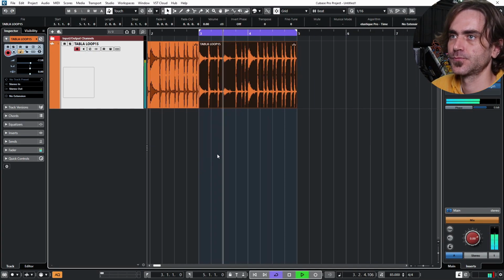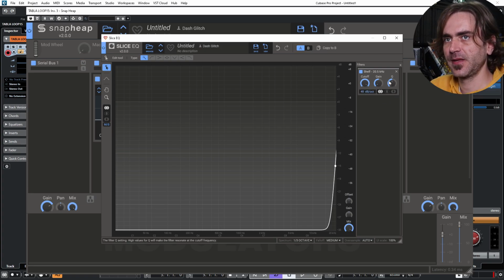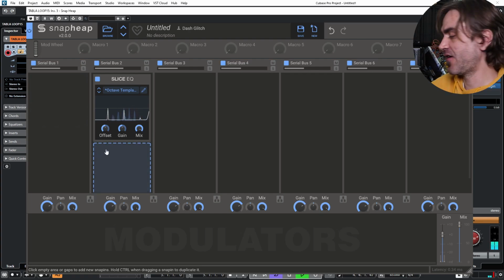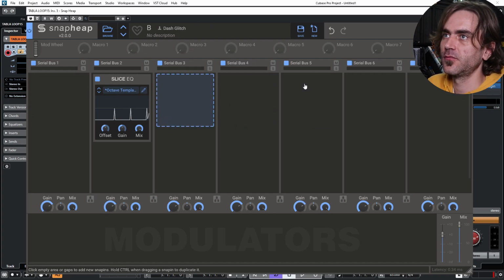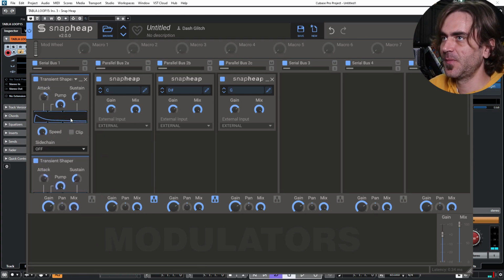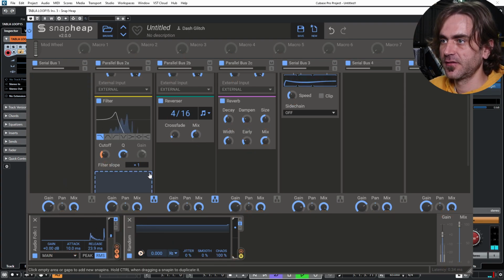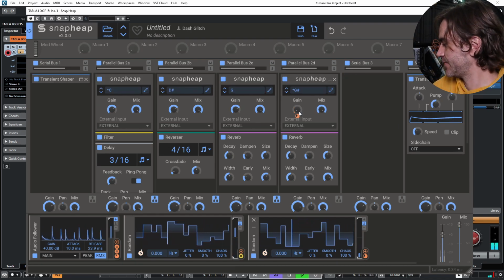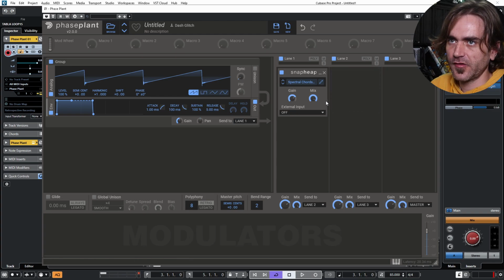Spectral Processing in Snap Heap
This ones a bit experimental, and maybe not that practical, but it works and sounds great, maybe we can see some kind of "spectral" process natively in snap heap someday ;)

If you're thinking about buying Phase Plant or Others Kilohearts Stuff, a nice way to support me in the process is using the following Affiliate Links and I get a small kick-back:

Phase Plant - shorturl.at/imuHS
Multipass - shorturl.at/orBCR
Disperser - shorturl.at/dhuIY
Faturator - shorturl.at/qCEIJ
SliceEQ - shorturl.at/inCMS
Convolver - shorturl.at/cdjFP
Ultimate Bundle - shorturl.at/dgrBU
Full Subscription - shorturl.at/gkB24

Uncle Butt | Onyxus | Canal | BRZI | Verbyna | Bo